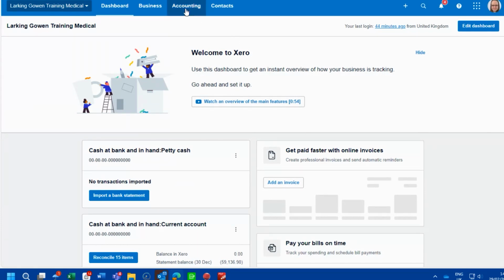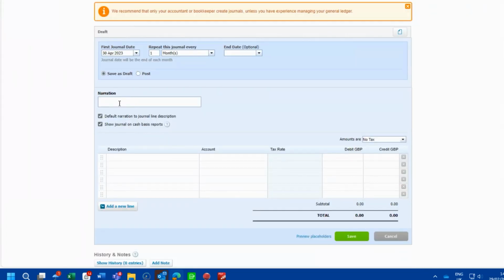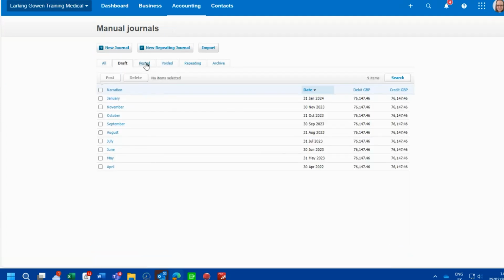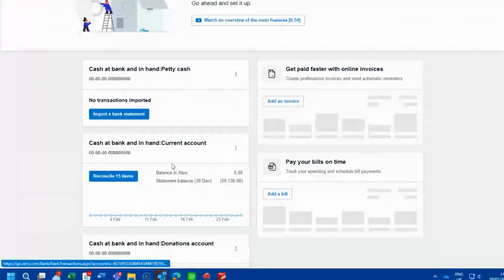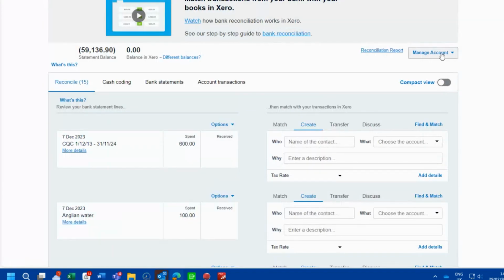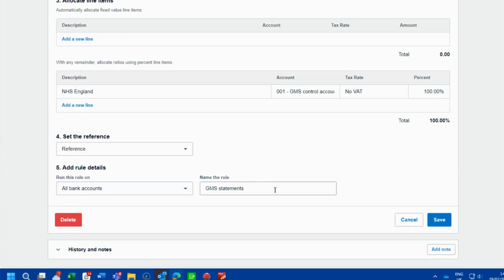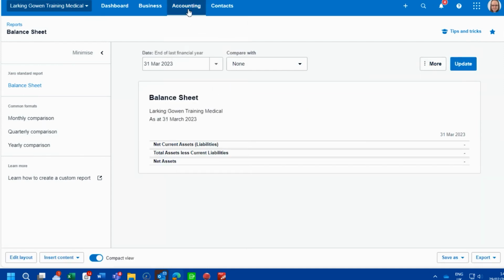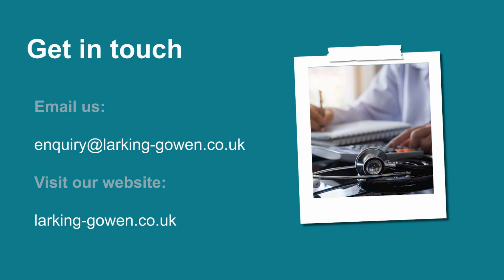Posting GMS statements in Xero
A helpful training guide from Emma Wood in our medical team.

Visit larking-gowen.co.uk to find out more, or get in touch.

This video is designed for the information of viewers. Whilst every effort is made to ensure accuracy, information contained in this article may not be comprehensive and recipients should not act upon it without seeking professional advice.